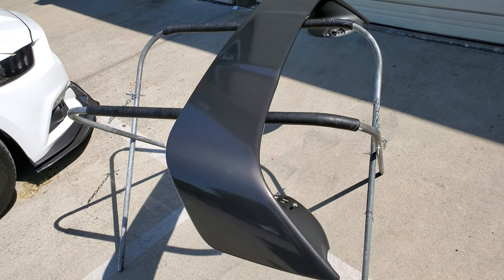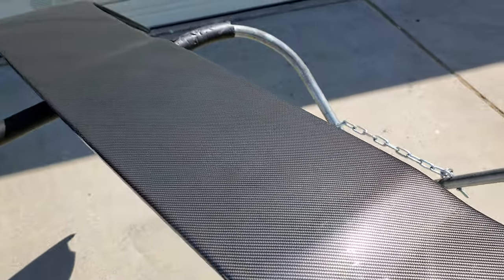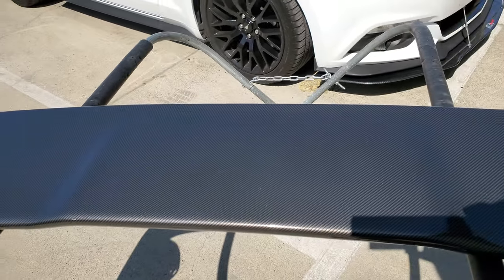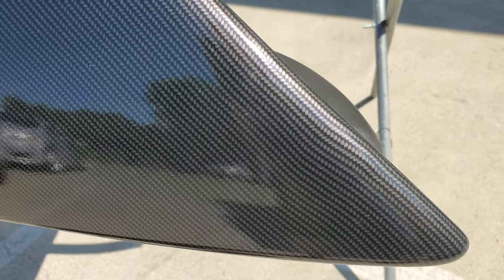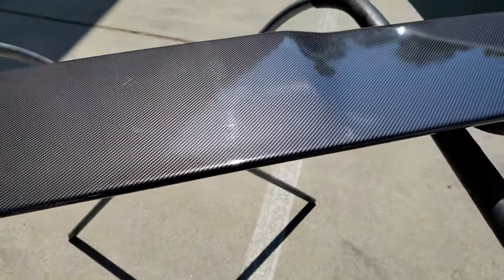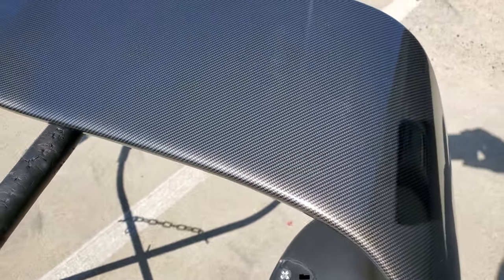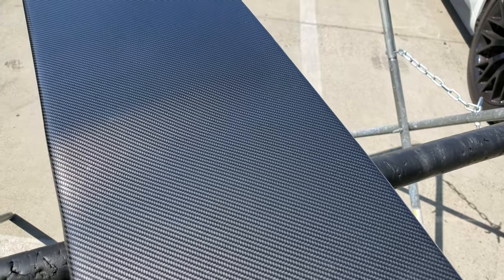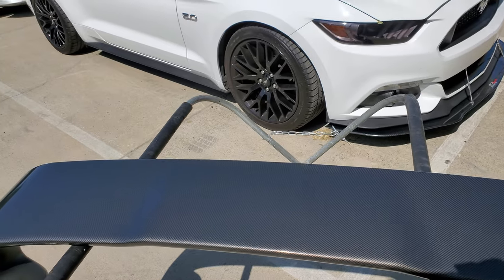Gloss Carbon Fiber wrapped EVO Wing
Printed gloss carbon fiber wrapped mitsubishi Evo wing

More pictures of this wing,  vehicle, and MANY others on my facebook and Instagram pages.